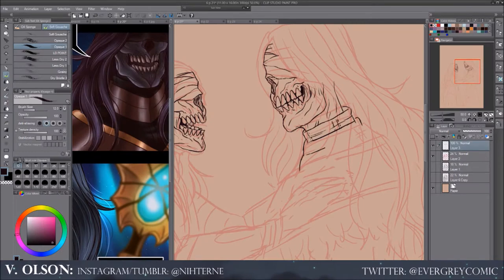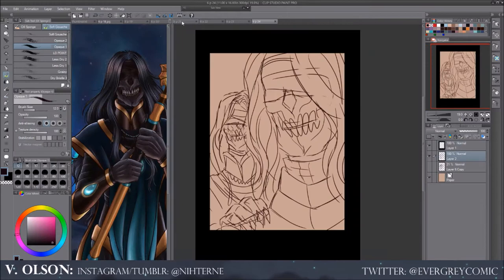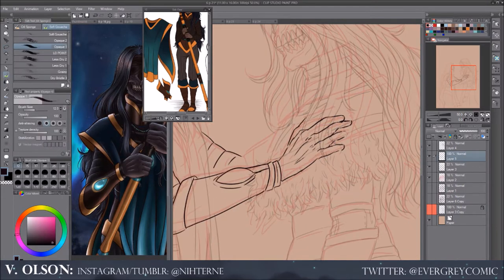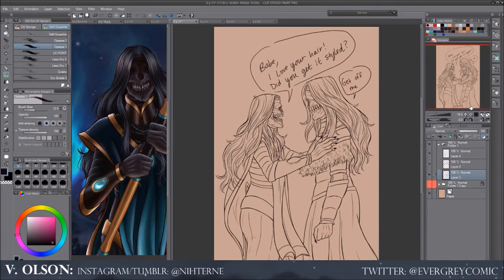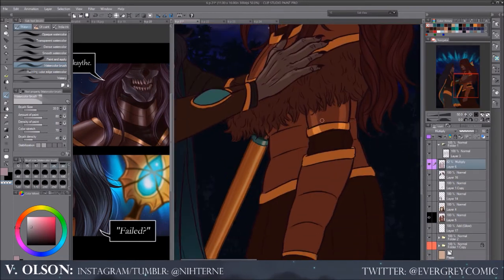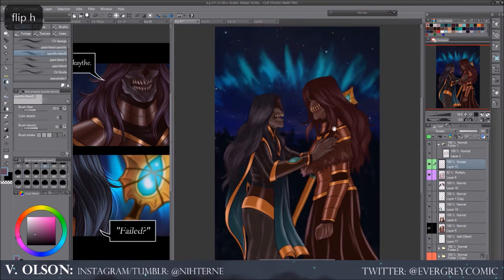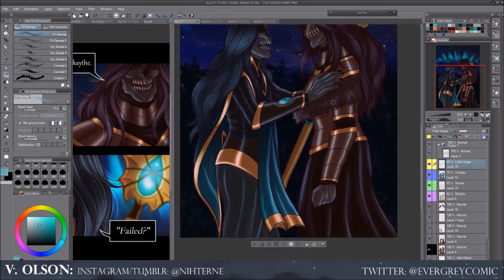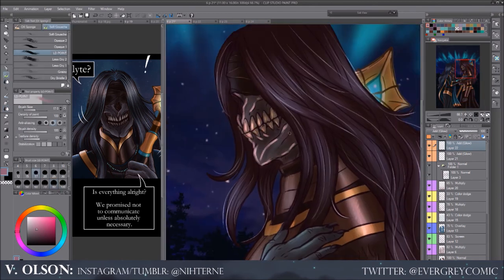SPEEDPAINT • Let's Talk About World-building!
YIKES THIS VIDEO IS RAMBLY (but im doing my best, ok)
Also, I just posted the new episode of my comic, so please check it out!

• CLIP STUDIO PAINT
• FIFINE USB MICROPHONE